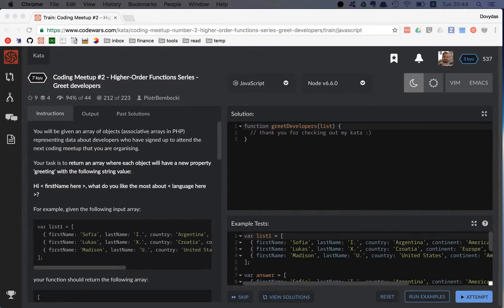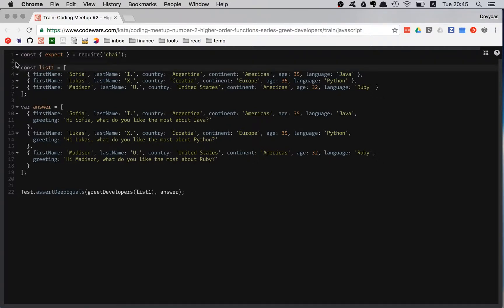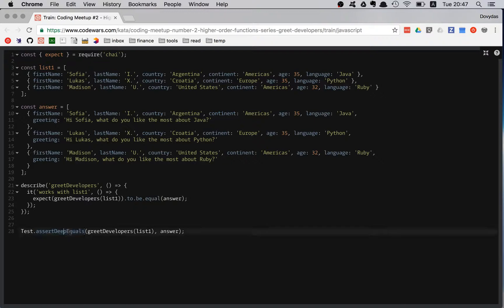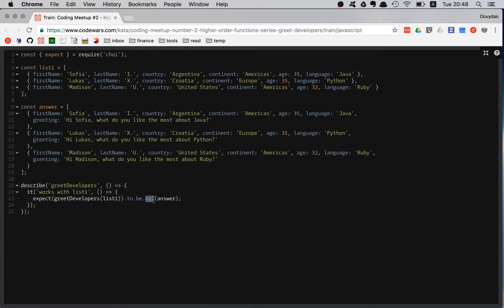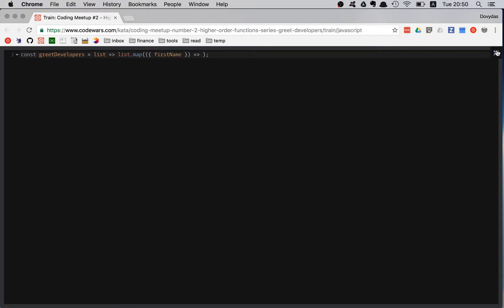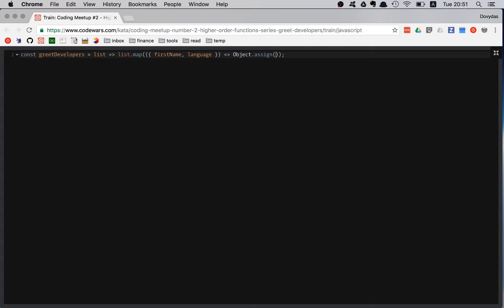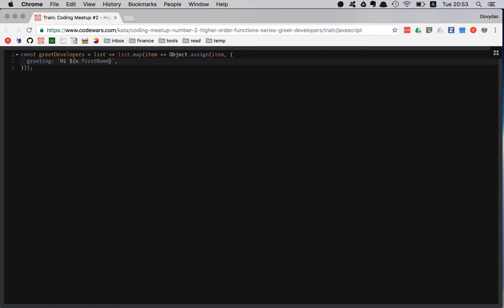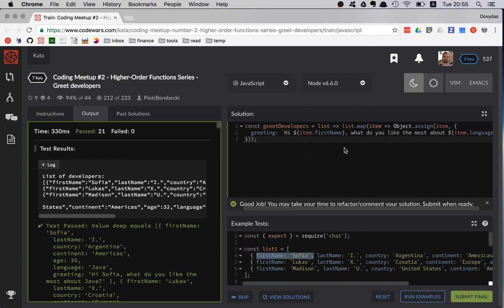Codewars Kata Greet Developers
Hi friends 👻

In this video I am training on Codewars kata Coding Meetup #2 - Higher-Order Functions Series - Greet developers. In this kata you have to add a new property greeting to each object in an array.